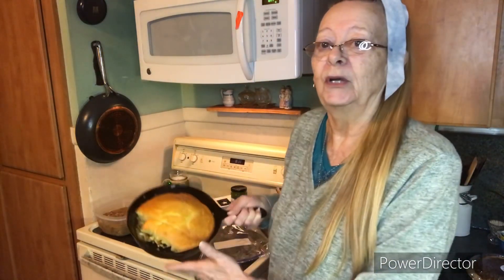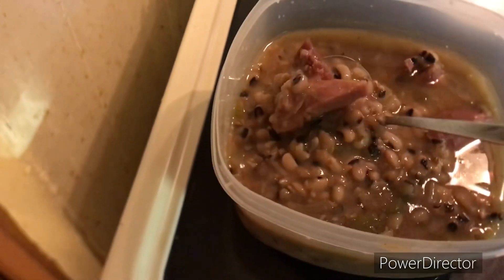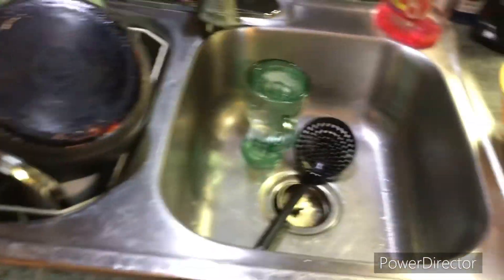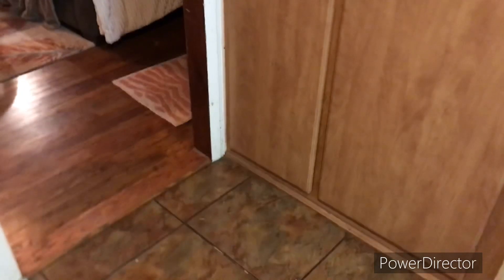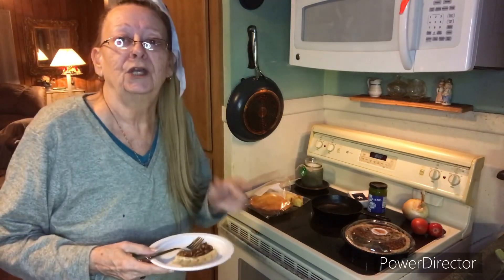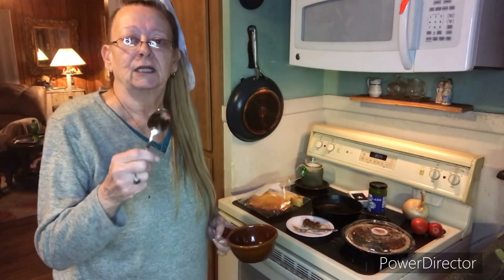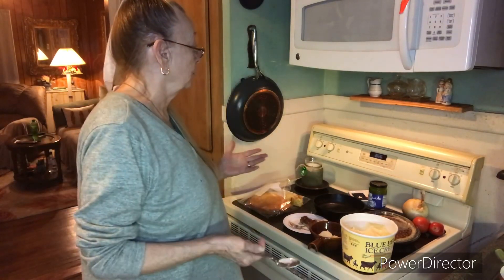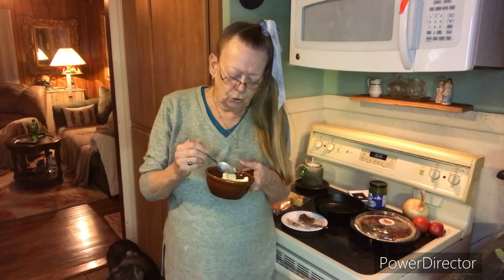Party at miss Peggy's bringing in the new year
come bring in the new year with me. Celebrating all by myself.